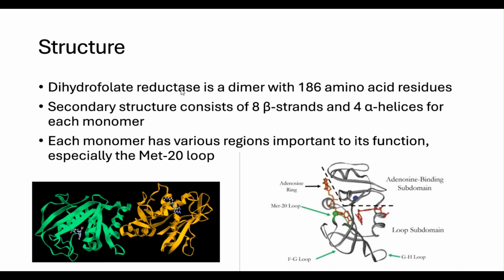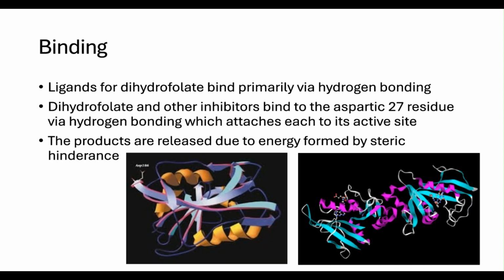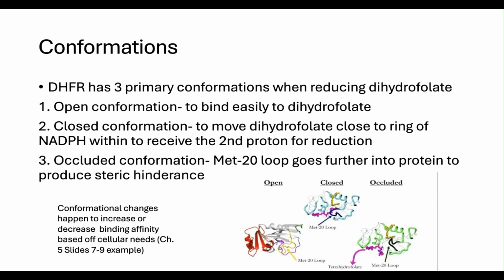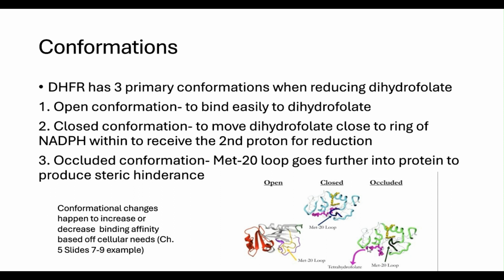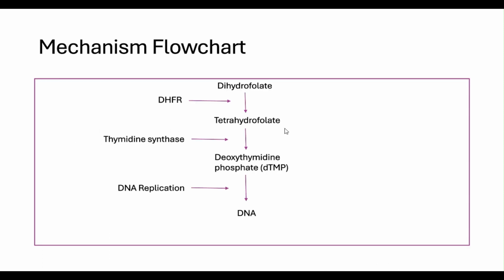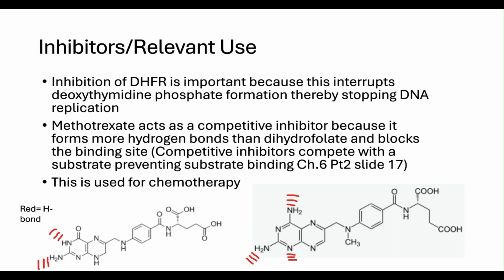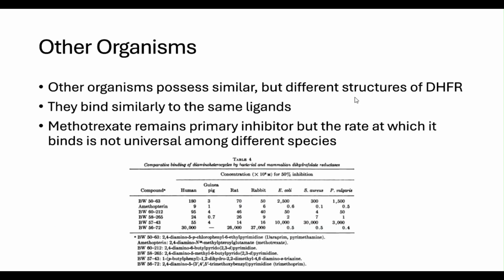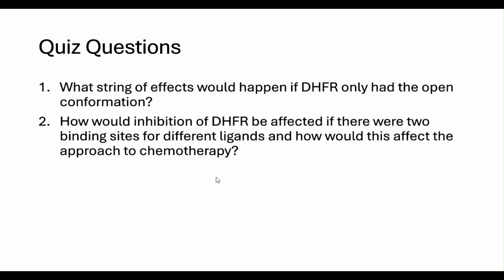Dihydrofolate Reductase PowerPoint